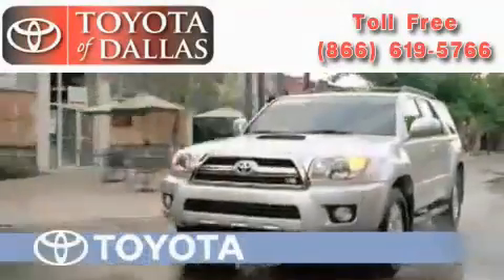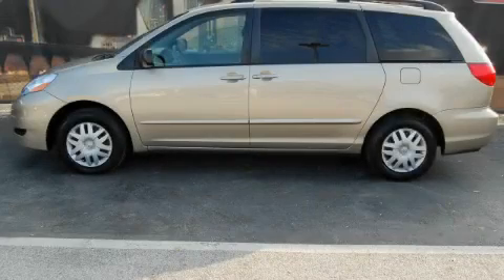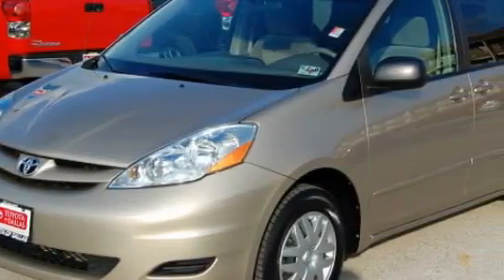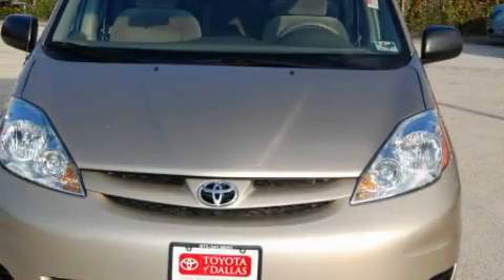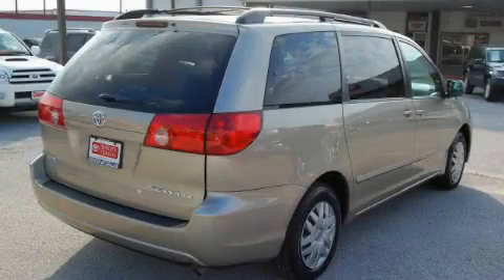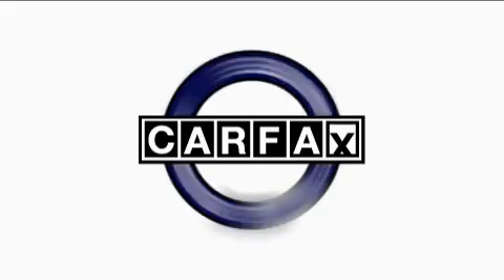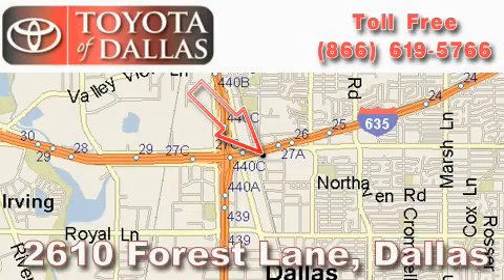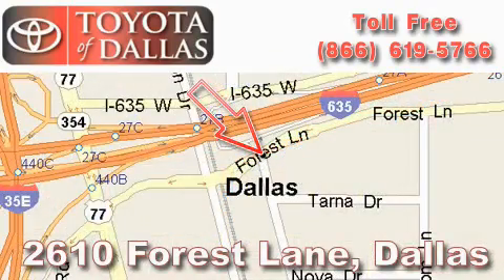Preowned 2006 Toyota Sienna Ft. Worth TX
Year: 2006
 Make: Toyota
 Model: Sienna
 Engine: 3.3L 6 CYL. FI
 Trans.: Automatic
 Exterior: Desert Sand Mica
 Miles: 34,876
 Interior: Taupe

 Used 2006 Toyota Sienna Dallas TX